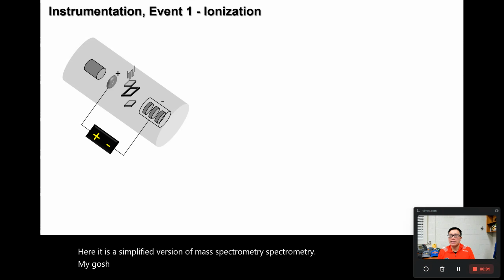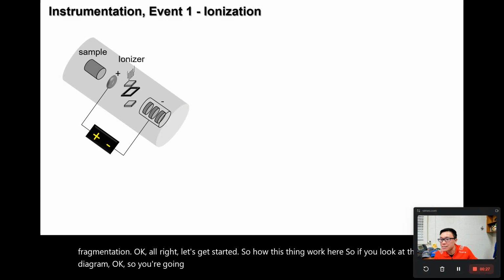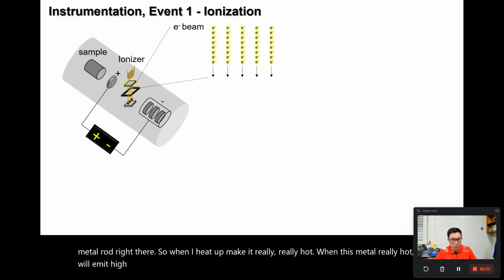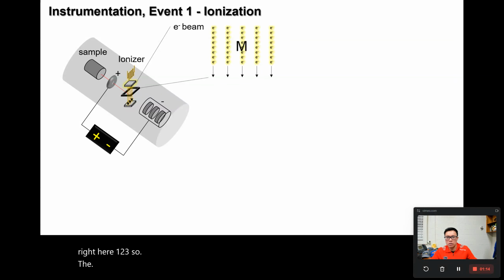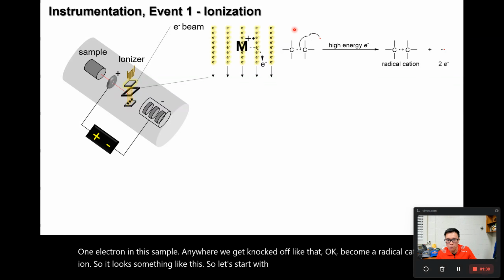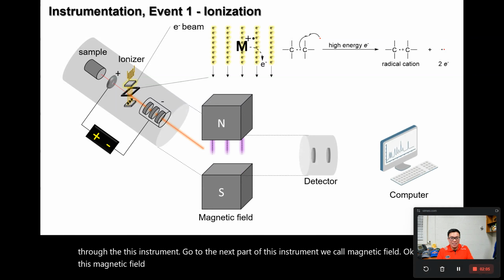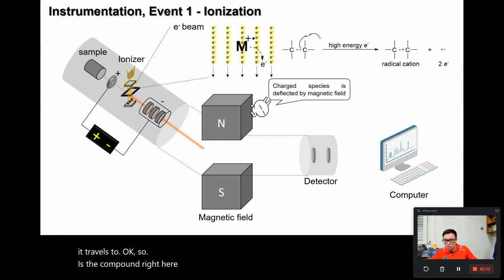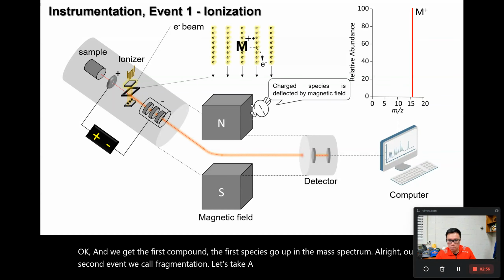Chapter 14.3 - MS2 - Instrumentation, Event1 Ionization